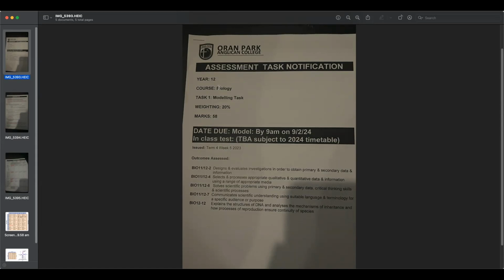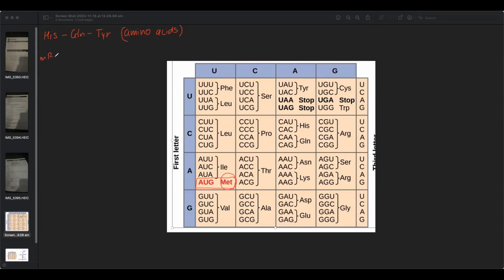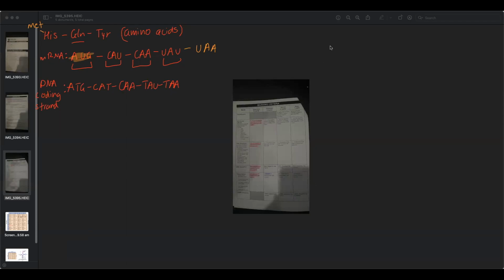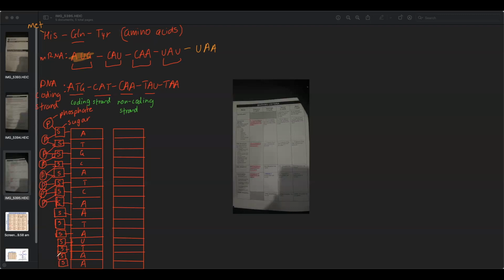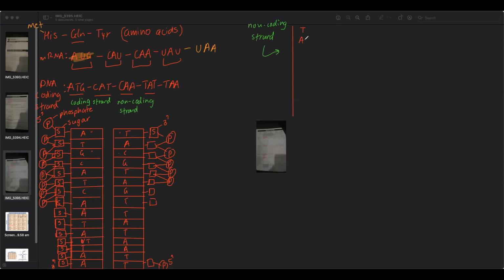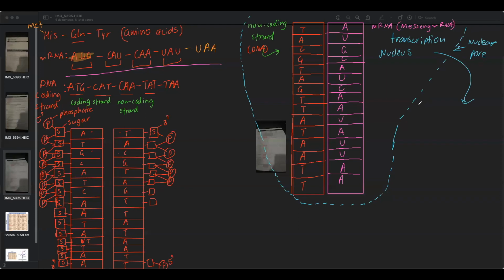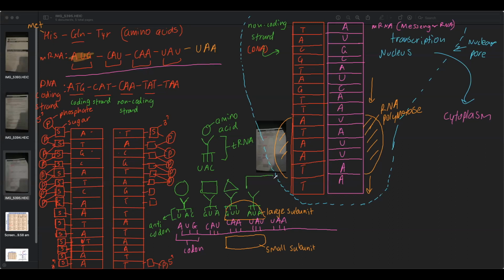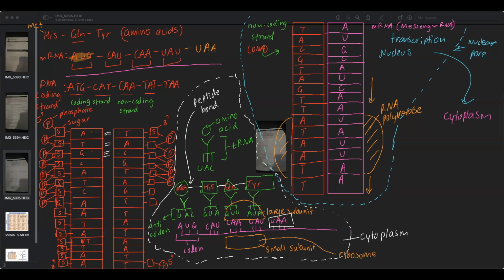Polypeptide Synthesis Modelling Task Breakdown | HSC Biology Task 1 | Oran Park Anglican College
Our mission at Kaizen Education is to provide high quality education to students across Australia. Our tutor's have all finished in the top 10% of the state with most finishing in the top 5% of the state.

For K-12 tutoring please visit kaizenedu.com.au